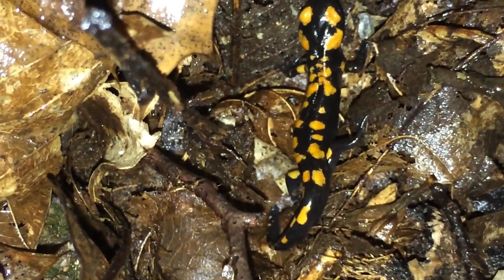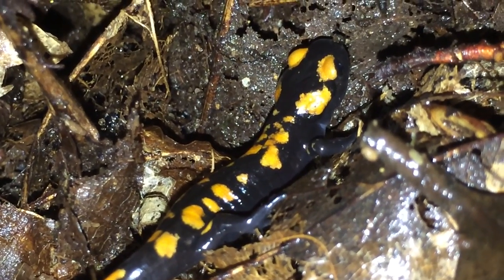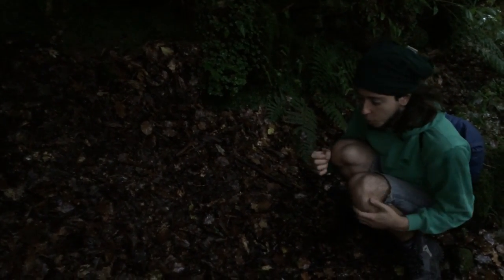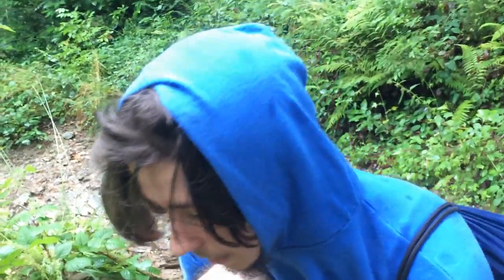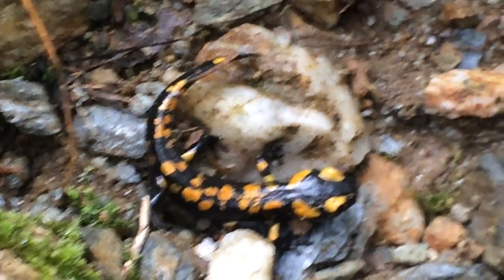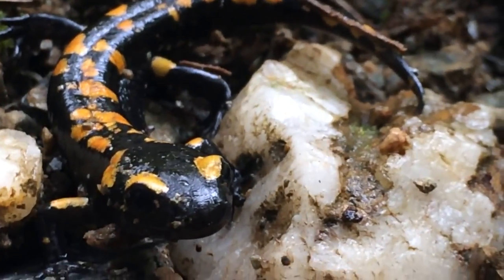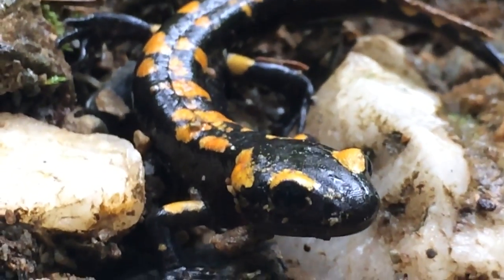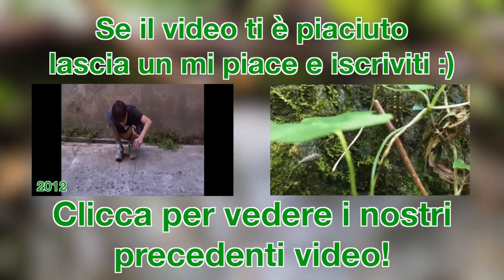Salamandra pezzata / Fire salamander ( S. salamandra ) * ENGLISH SUBS * - Missione Rettile 2015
* ENGLISH SUBS AVAILABLE *

Le salamandre! Questi anfibi dalla colorazione maculata ricordano molto dei piccoli dinosauri e oggi andremo a scoprire in che luoghi vivono e come trascorrono la loro vita! :D Buona visione!